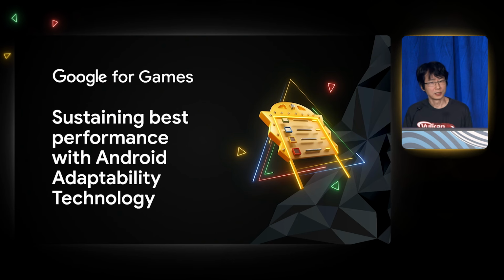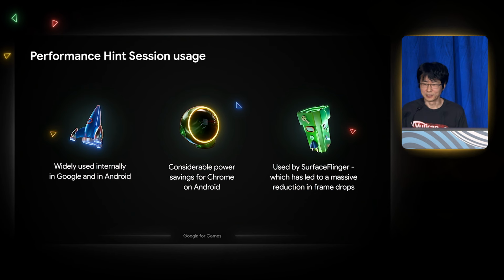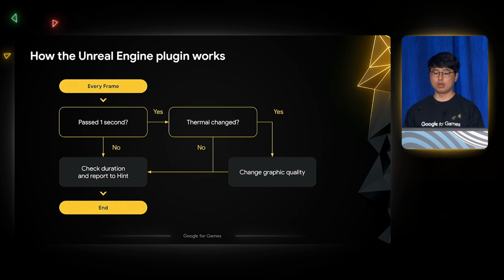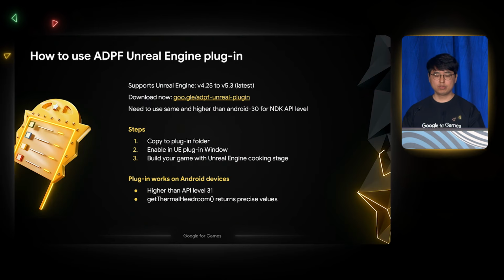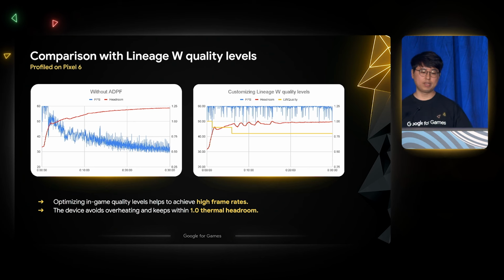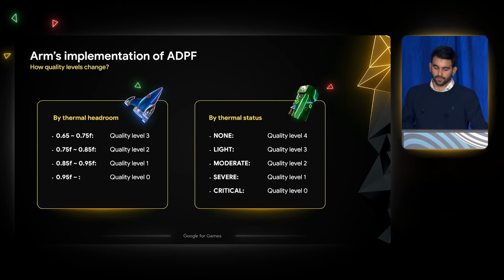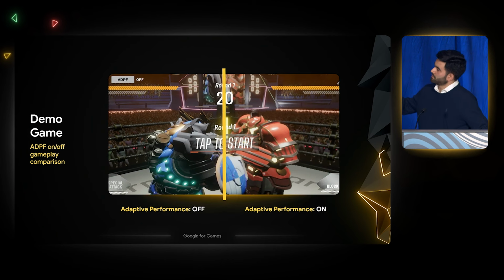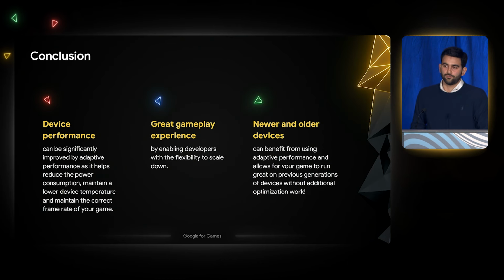Sustaining best performance with Android adaptability technology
Learn how the Android Dynamic Performance Framework can improve your game performance and power in Unity, Unreal and native C++. This talk dives into how game developers can implement an ADPF plugin in Unreal Engine for mobile games to enhance player experiences.

Event: Google for Games 2024